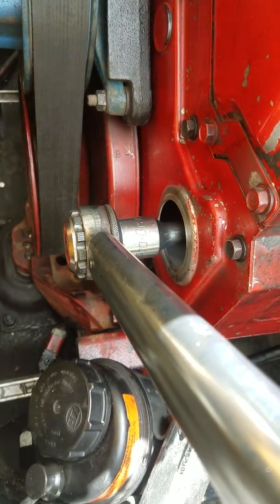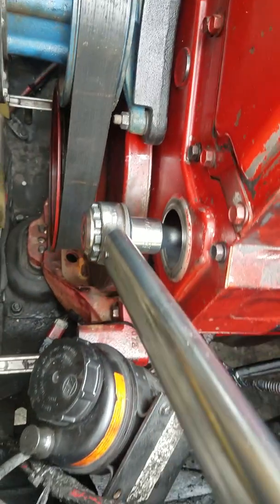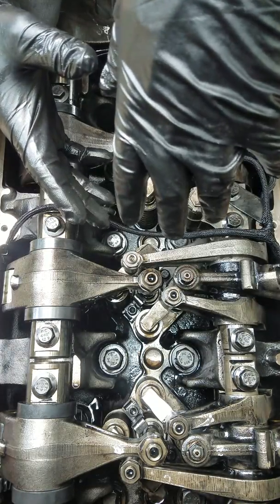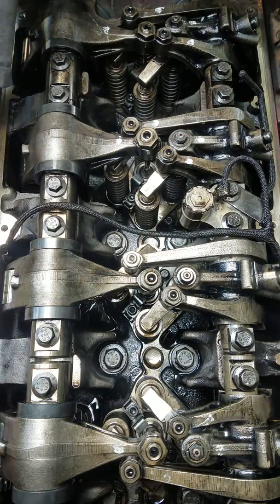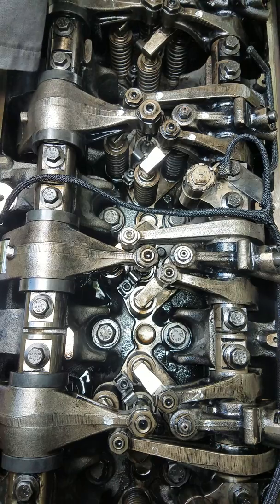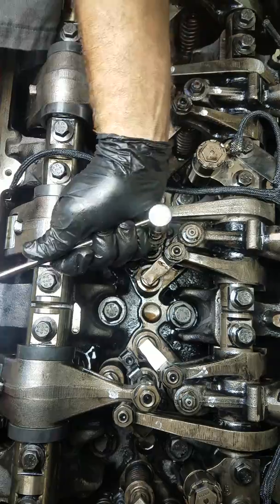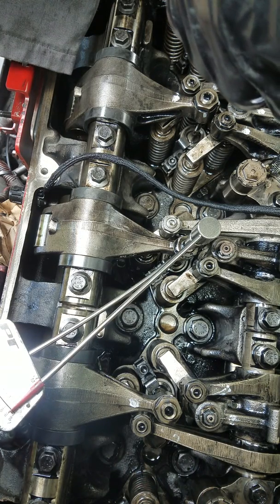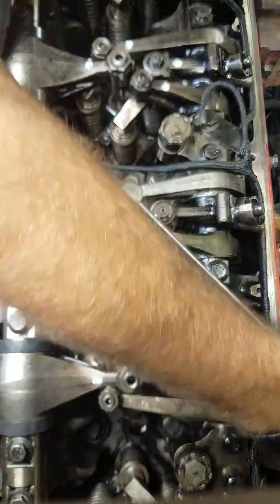Cummins isx overhead valve adjustment pt 1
There are 2 parts.  All Details are in pt 2. This is how to start an overhead.